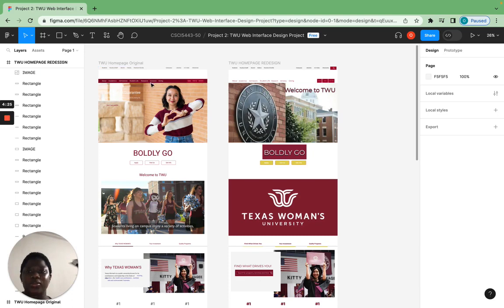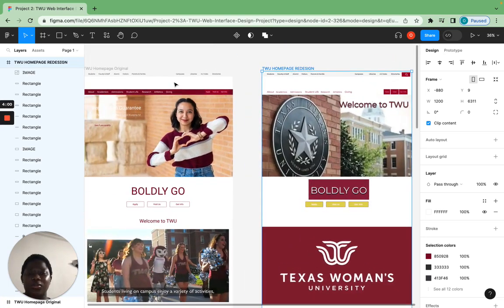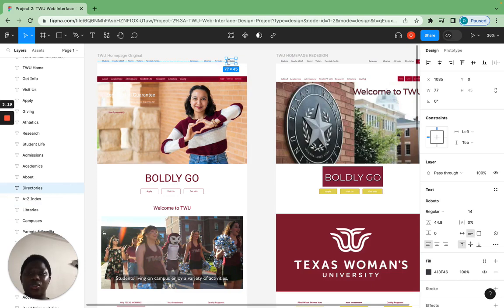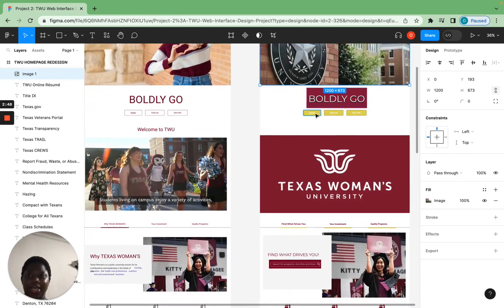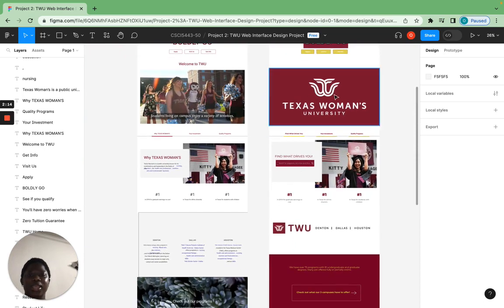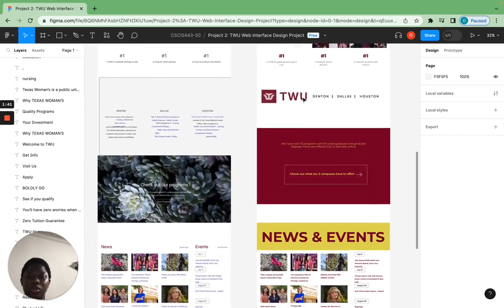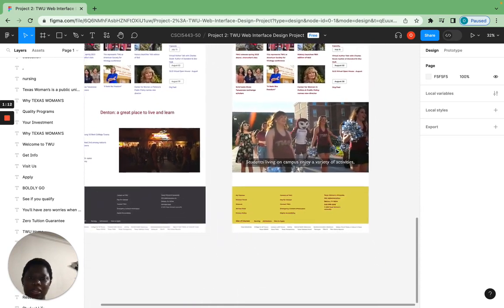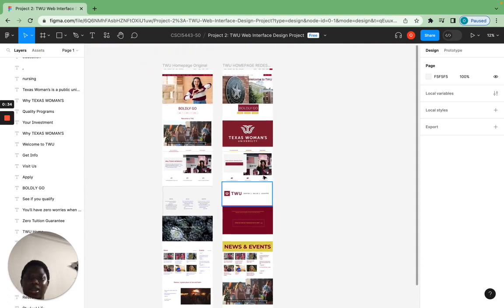CSCI 5443-50 Project 2: TWU Web Interface Design Project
Redesigning TWU Web Interface Design Project